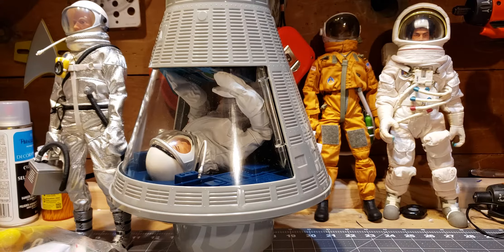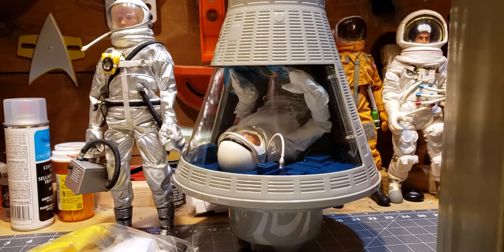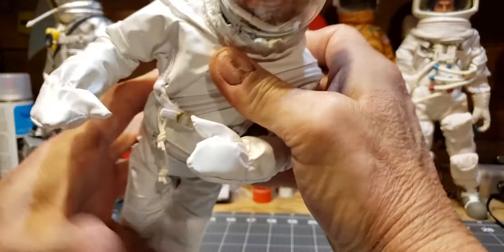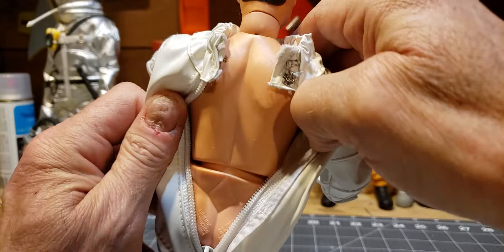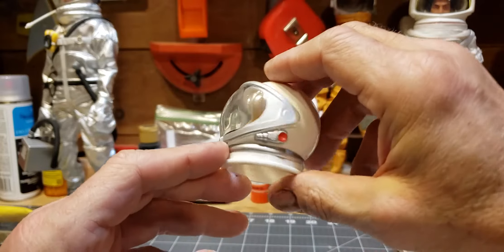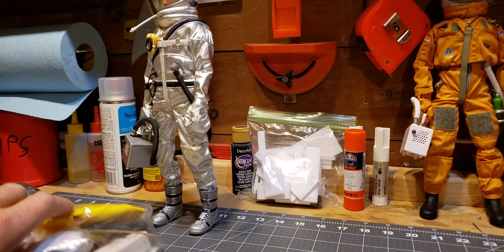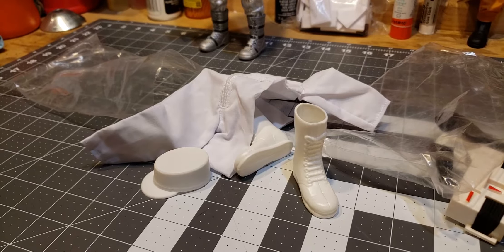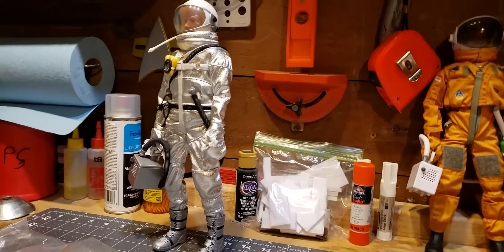Mission Splashdown review NOT FOR CHILDREN